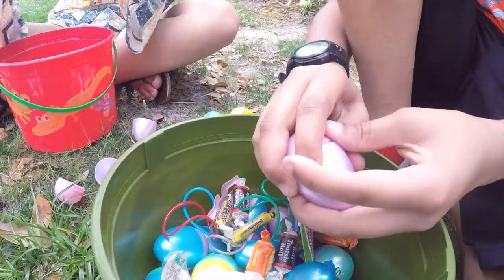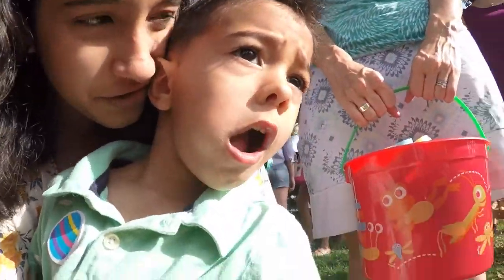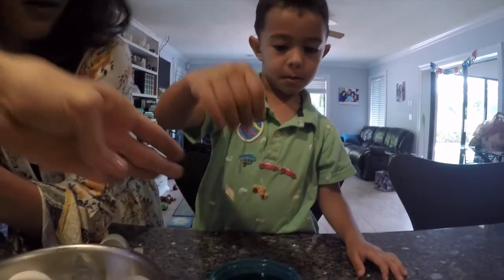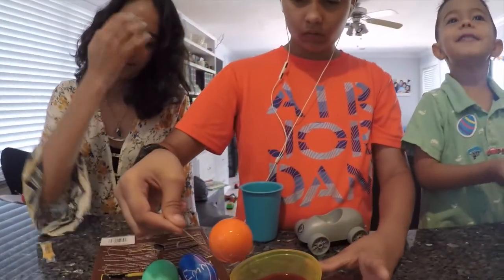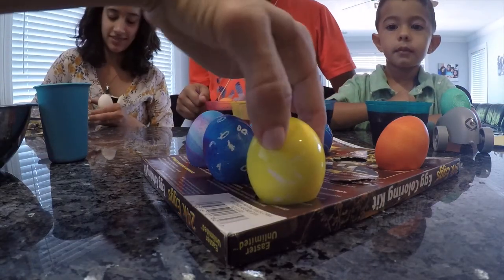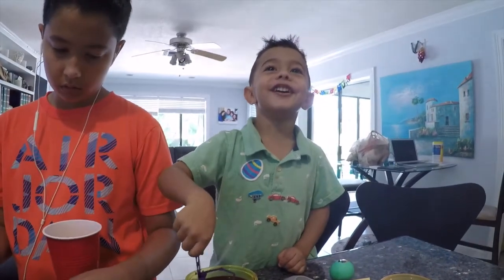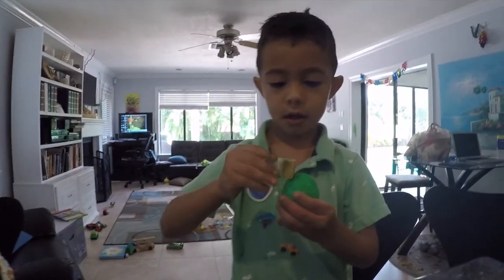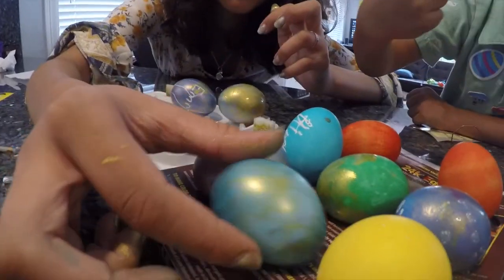Easter egg hunt | Easter egg decorating | Fun with toddler | We are the Shuklas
Easter egg hunt and decorating easter eggs!
X-man's first real Easter egg hunt and he is not exactly sure what to do | Happy Easter

All music used in our video was written/performed by Neel and Patty